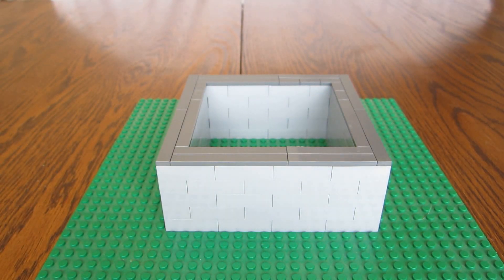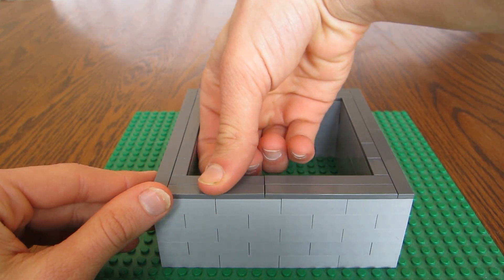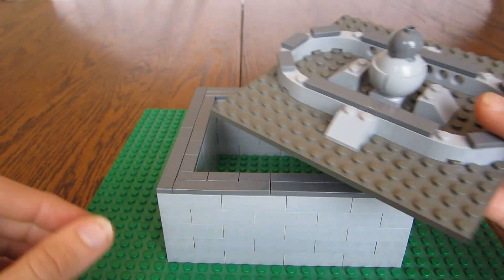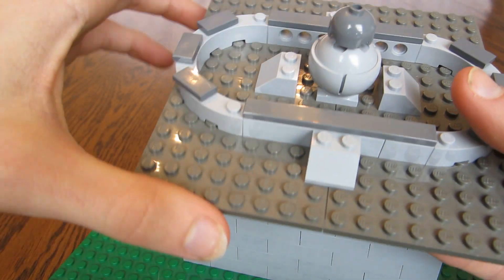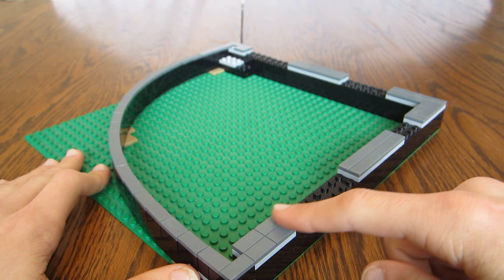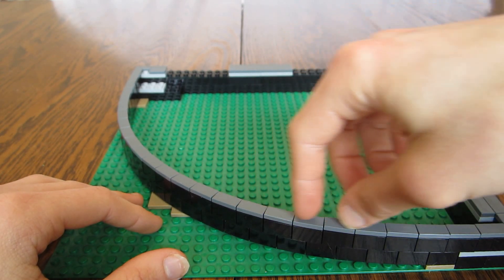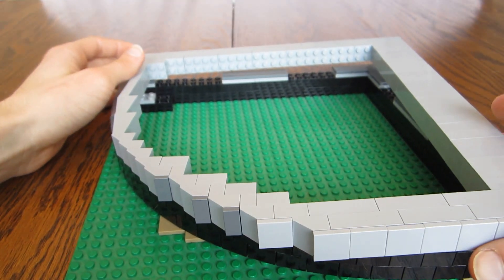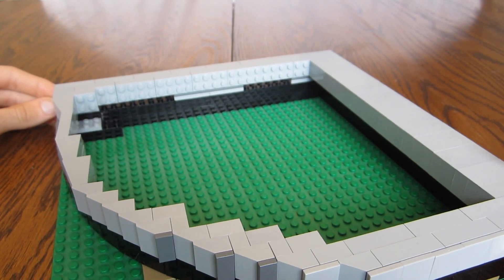How to Make a Lego Base: Episode 6 (Roofing)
Please keep in mind that these tutorials mainly apply to star wars and sci-fi type bases, not so much everyday homes.